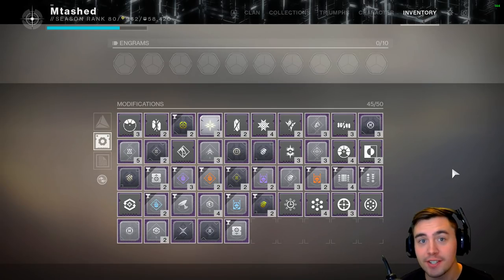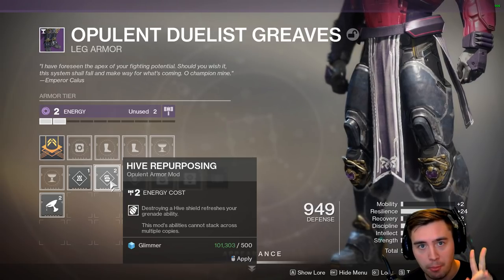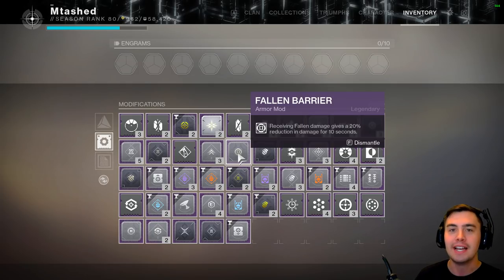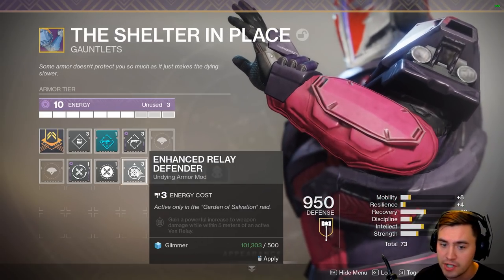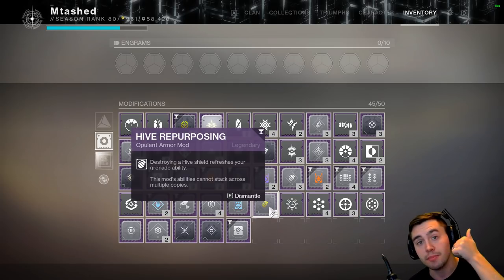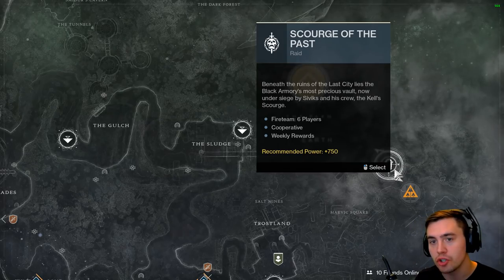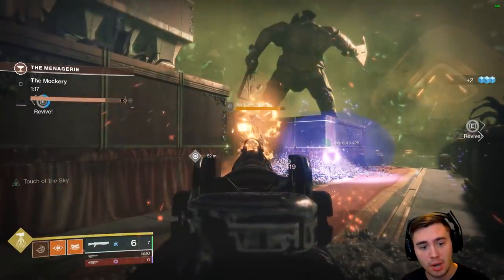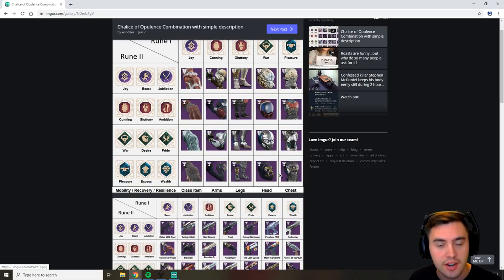Overpowered Armor 2.0 Mods: How to get the Best mods in Destiny 2 Shadowkeep